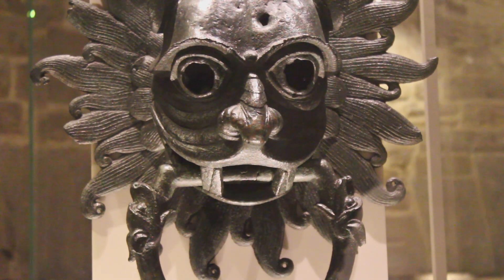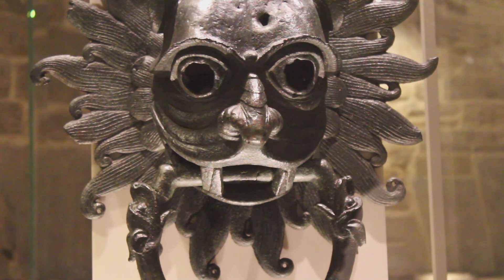What were the Sanctuary Ring's medieval meanings? Open Treasure at Durham Cathedral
Enjoy this short talk from our Exhibitions Officer, Shaun McAlister, which was filmed in March before the cathedral closed. Come and see the 12th century original in our museum, Open Treasure, once it reopens!